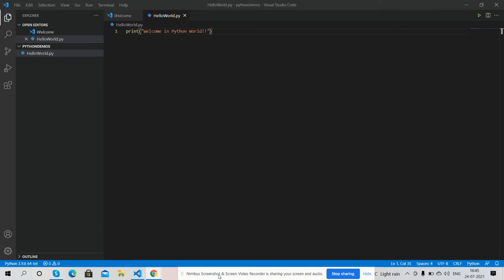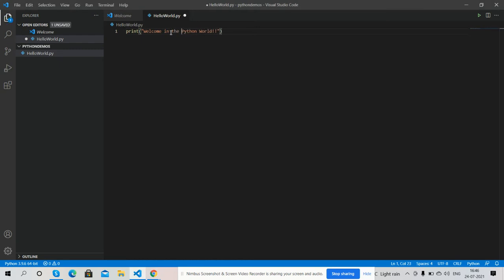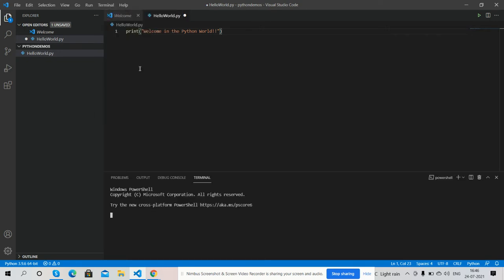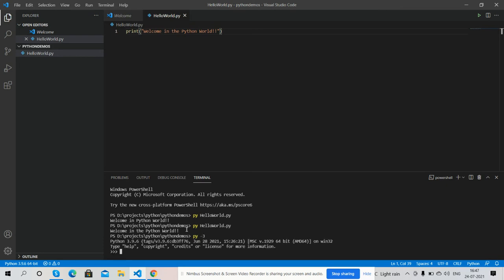Create and Run Your First Python Program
Thanks.